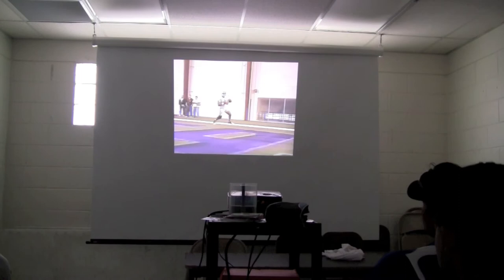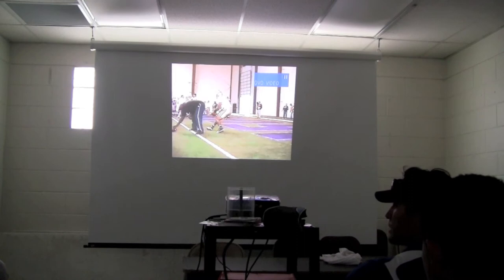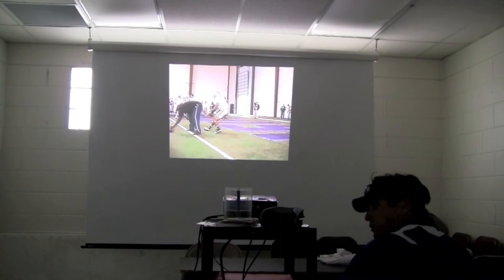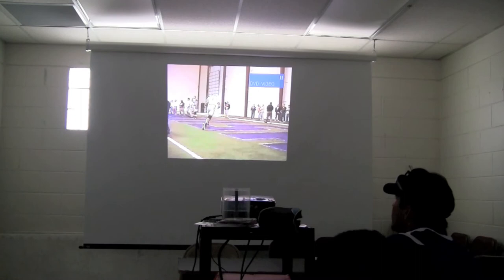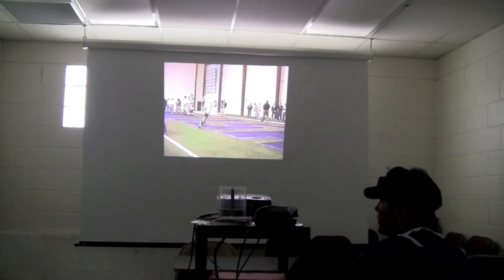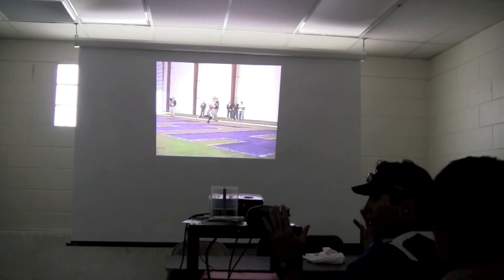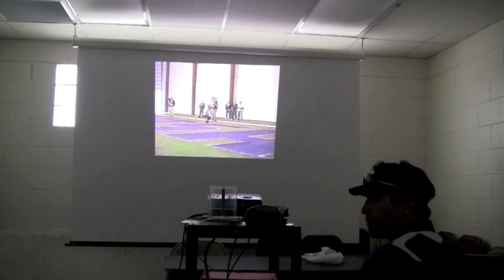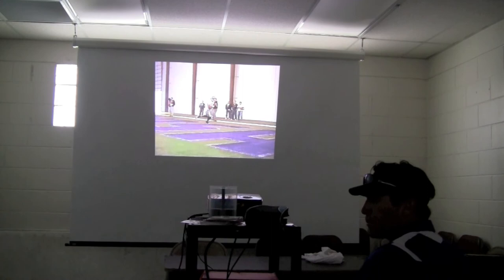Kaleo QB Academy Film Study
There are plenty of coaches in Florida teaching Quarterbacks.  Most of that time is spent teaching the mechanics of the throwing motion.  At John Kaleo Quarterback Academy in Tampa, we spend time in the classroom and studying film.  Here some of our students are watching Josh Freeman, current Tampa Bay Bucs QB, during his playing time at Kansas State.  If you want to learn more about how John Kaleo can help you become a better quarterback